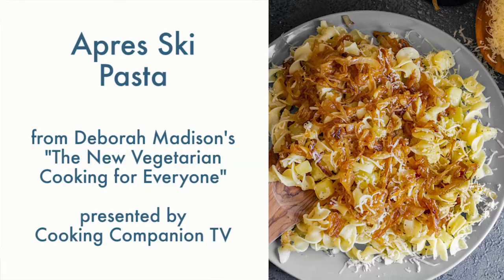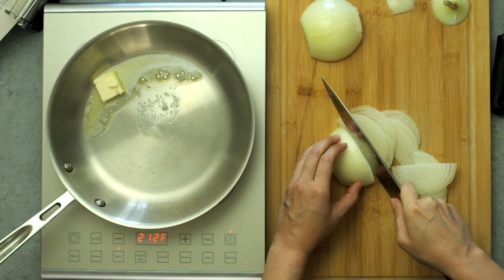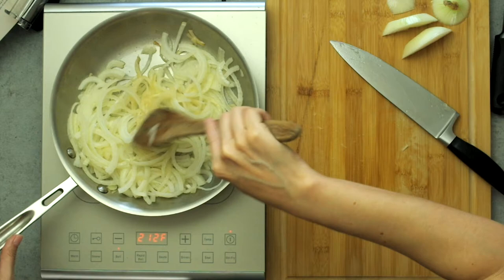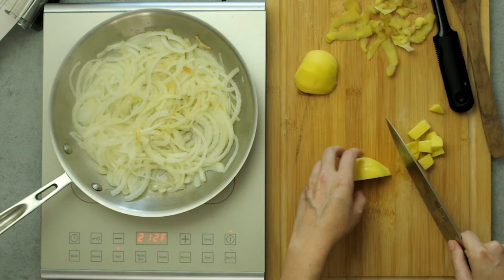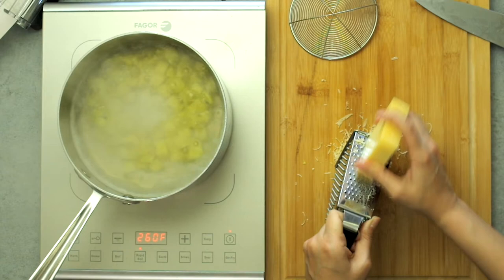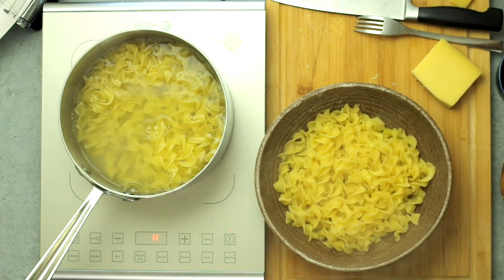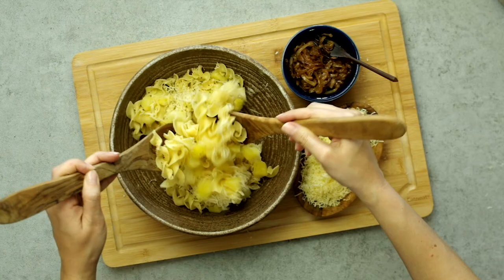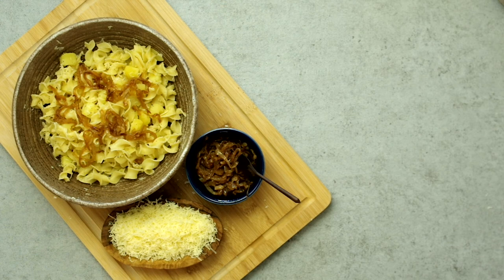Pasta & Potatoes with Caramelized Onions & Gruyere - Pasta e Patate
Pasta & potatoes, a humble combination. Jazzed up with cream y gruyere and caramelized onions. It's like 'pasta e patate' without tomatoes. This simple pasta recipe a filling, rich, and comforting meal to warm you up after winter sports or to carb load before an athletic event. Or, this is a delicious way to use leftover or caramelized onions, especially if you like caramelized onion pasta. The best dish to eat after a day of skiing or snowshoeing!

Potatoes and Pasta Smothered with Onions and Cheese
by Deborah Madison, "The New Vegetarian Cooking for Everyone"
1.5 tablespoons butter
1 large onion, thinly sliced into half moons
2 small yellow potatoes (or starchy), peeled and cut into half-inch chunks
8 oz macaroni (or 4 oz egg noodles)
1/2 cup shredded gruyere

Recipe Summary: Thinly slice onion into half moons. Melt butter on medium heat in skillet. Add onions and cook for 20 minutes, stirring occasionally. Bring a pot of water to a boil and boil the diced potatoes until soft. Remove from the pot when done. Add pasta and cook until done. Shred cheese. Add potatoes, pasta, and cheese to a large bowl and toss to combine. Serve and smother with caramelized onions.

I'm Jenna Edwards, a food enthusiast and certified Integrative Nutrition Health Coach. I help people eat more vegetables through my cooking companion videos. My goal is to make you feel more comfortable cooking, so I show you not only how a recipe works and looks, but I give techniques and suggestions for making it easy on beginner cooks.